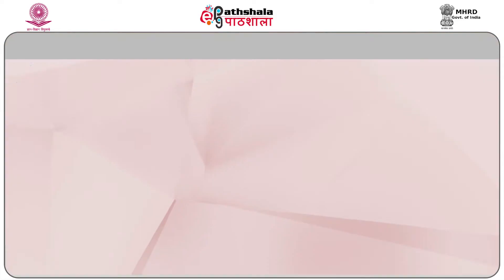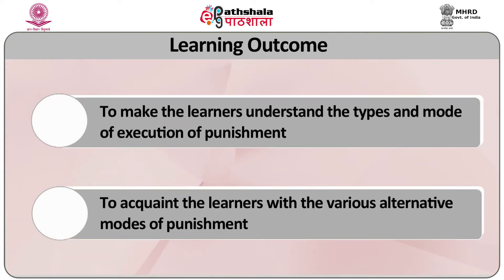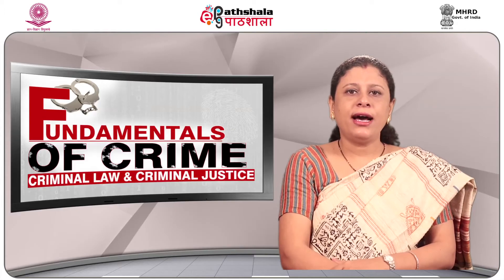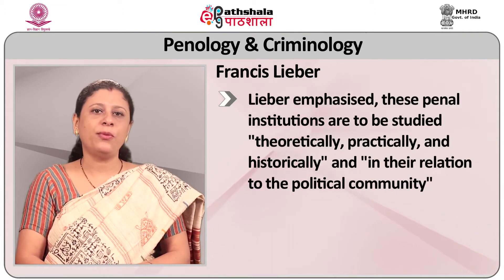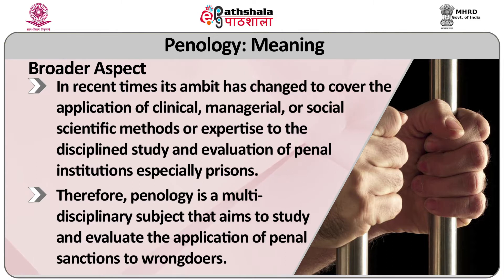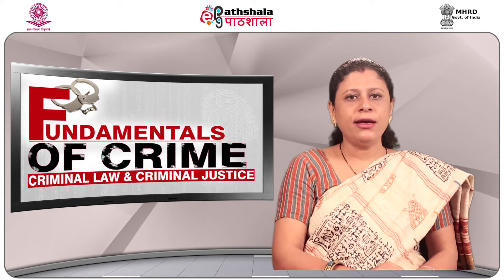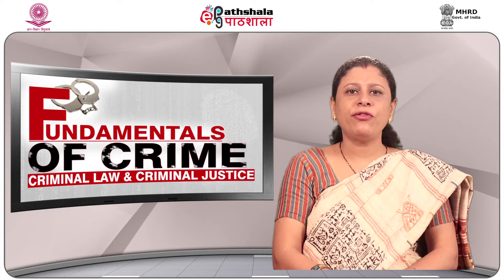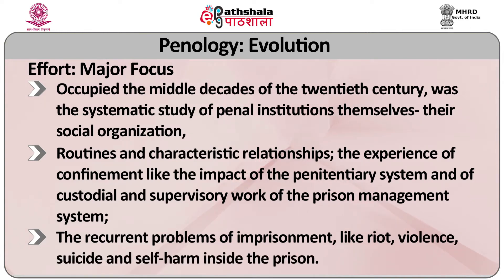M-23. Penology and Criminology